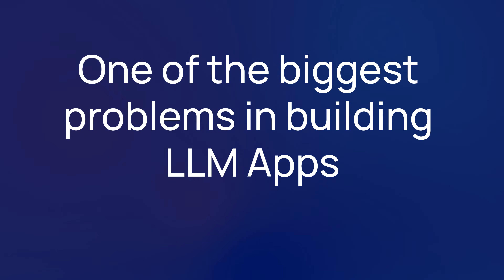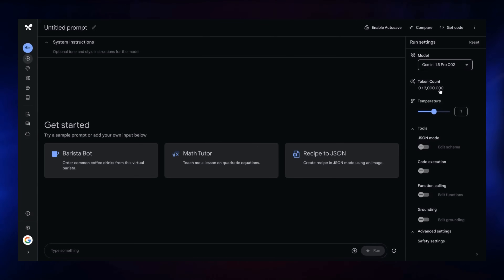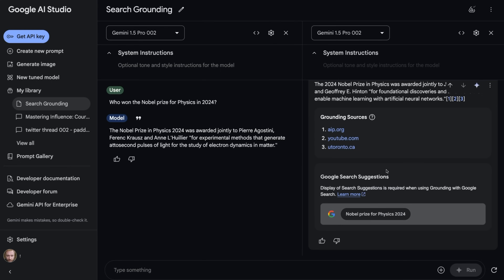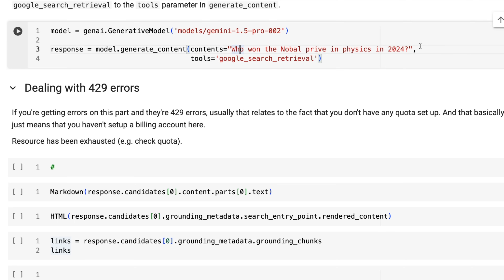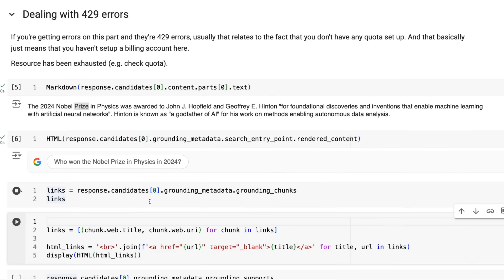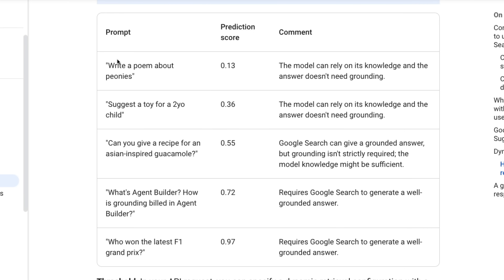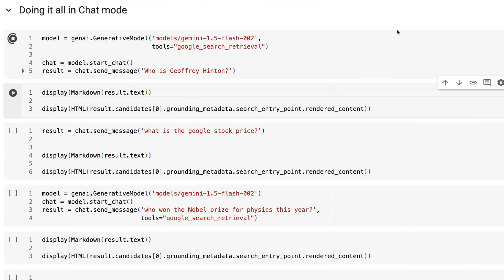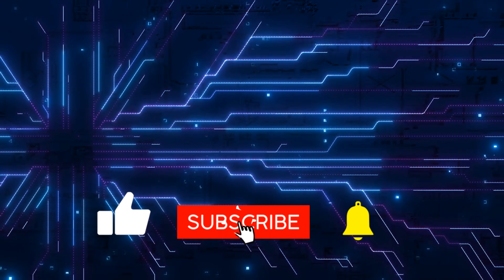Giving Gemini Google Search Access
in this video, I go through Gemini grounding with Google search and show how you can improve the responses and results that you get back from Gemini by grounding it on Google search queries. This is all built into the AI Studio platform, where you can access Gemini both in the console UI and via the Code API.

⏱️Time Stamps:
00:00 Intro
01:12 Google Grounding Blog
02:35 Google AI Studio Demo
04:07 Demo Using Gemini on AI Studio